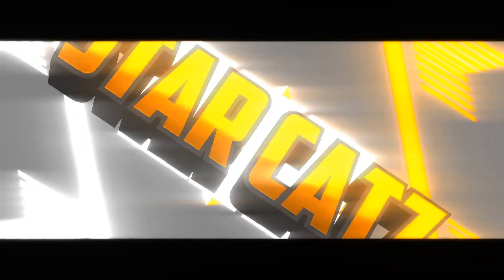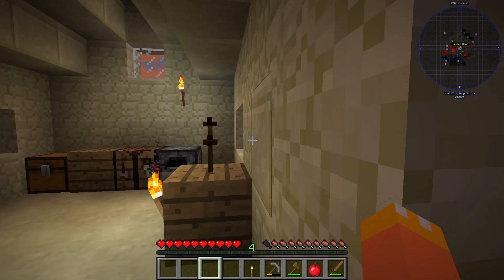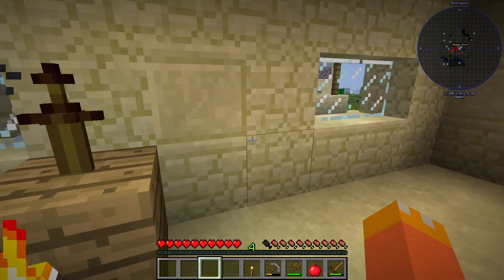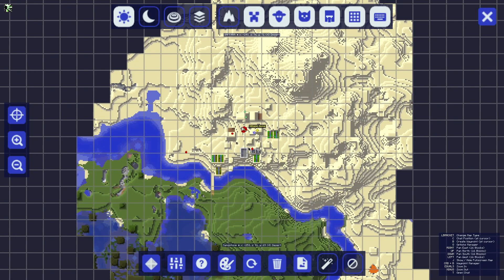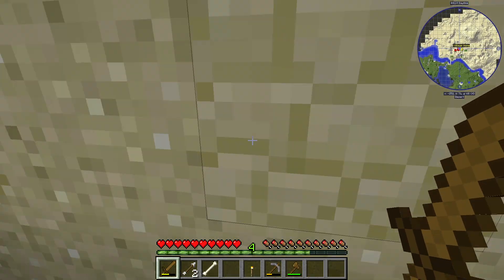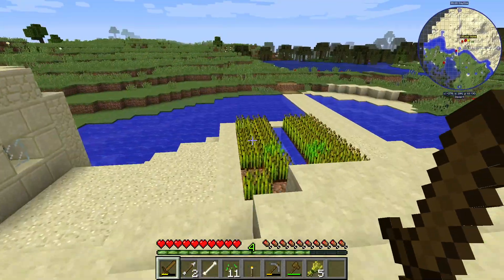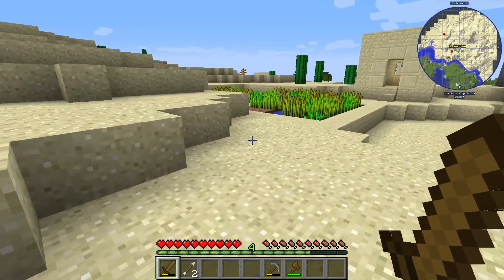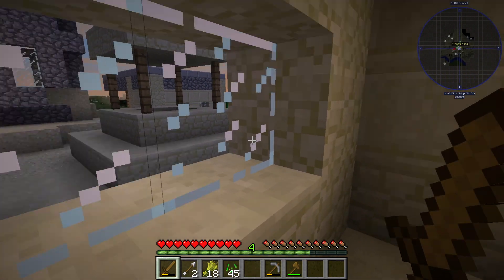What Am I Going To Do? | Minecraft MODDED Survival ( Ep. 3 )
in this video, I basically just have no clue what I'm doing.

2019 Channel Trailer!!

hello i am Star Catz! I am a family friendly YouTuber who enjoys gaming and art! games i play are usually Minecraft, and I'm starting to branch out  to other games like The Legend Of Zelda Breath Of The Wild, Super Smash Bros. Ultimate, and Pokemon let's go as well!
 I usually make tutorial type videos, however soon enough you'll see some New Minecraft Series kick in, and when I get a capture card, some Nintendo switch play through series as well!

Schedule: my schedule is not the most consistent because of school work, however I try my best to upload once a week, I also do some occasional live streams!